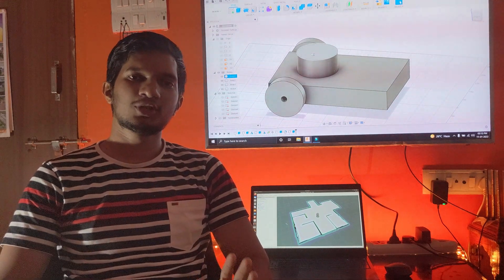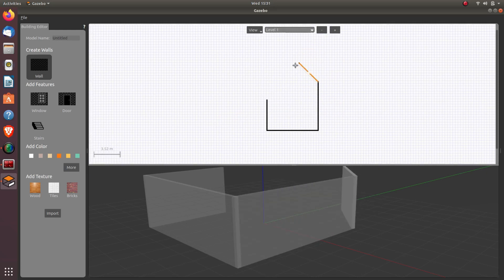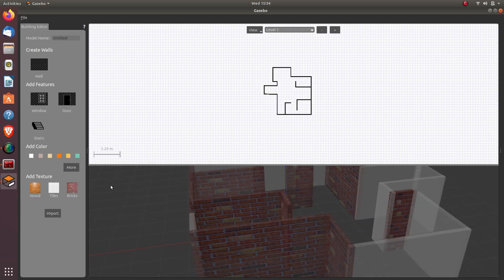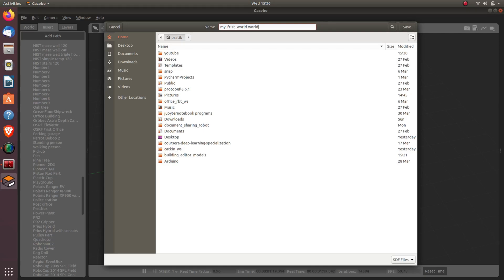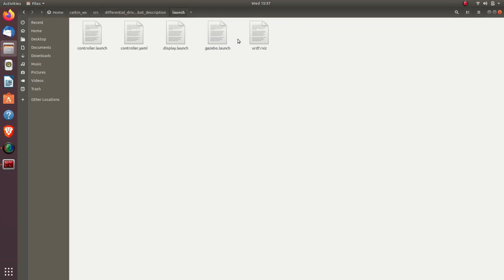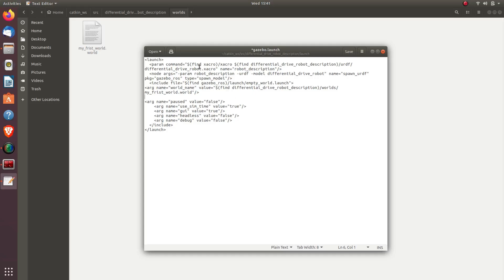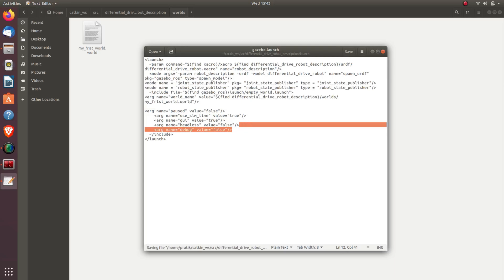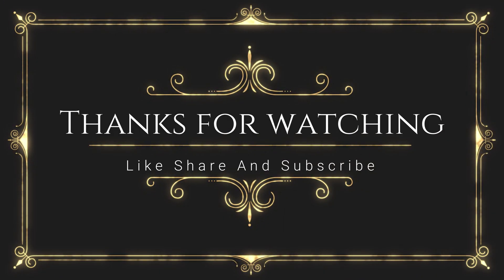How to Make World in Gazebo and add robot into it | Ros Navigation Stack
Making Environment in Gazebo and Adding Robot to Gazebo

watch this video until the end and please feel free to ask any doubt related to this video in the comment section below until then stay creative with me techno fetch

                                                       SUPPORT

                                                        LINKS

Your Support can Help me a LOT